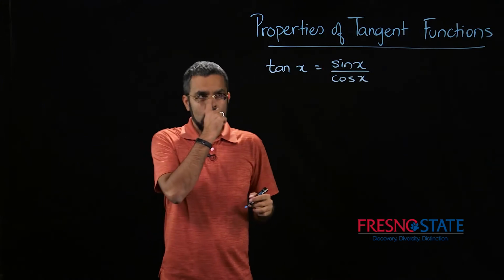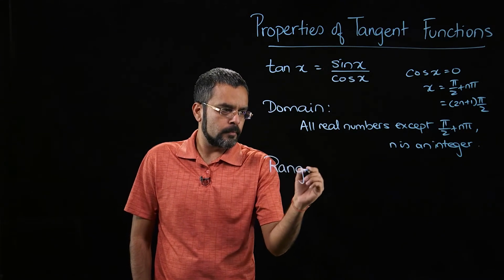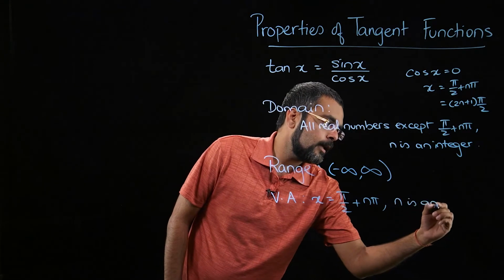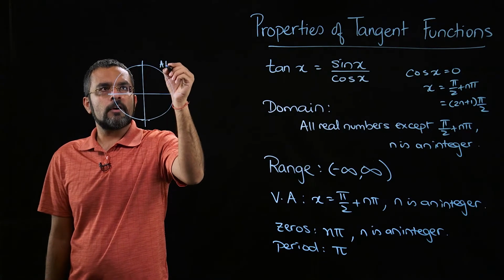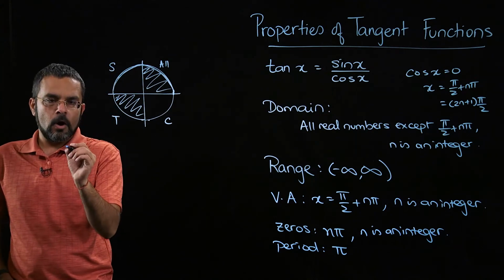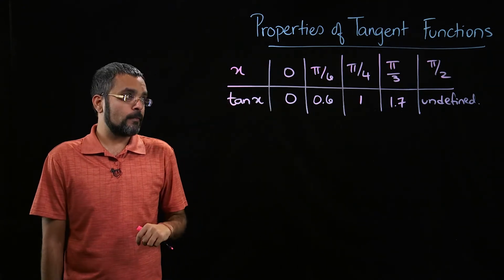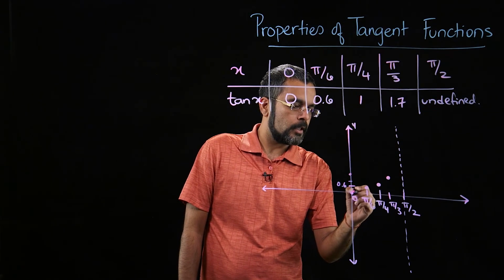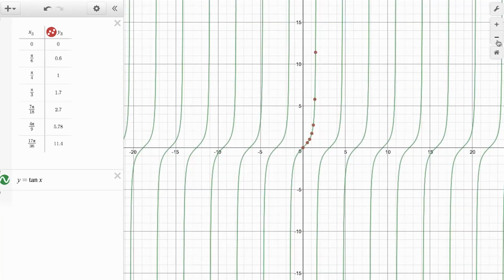Math 6 M4 S5 1 Properties of Tangent Functions